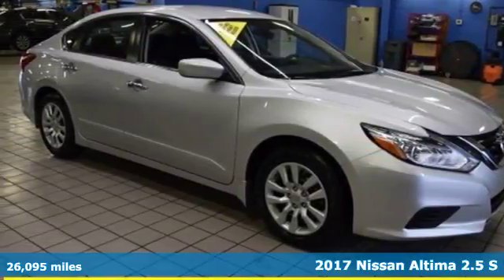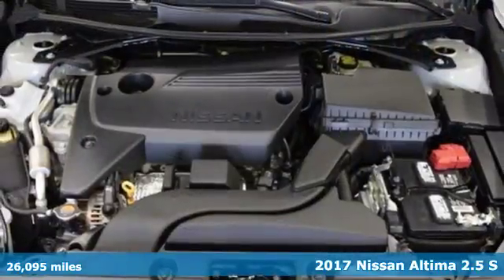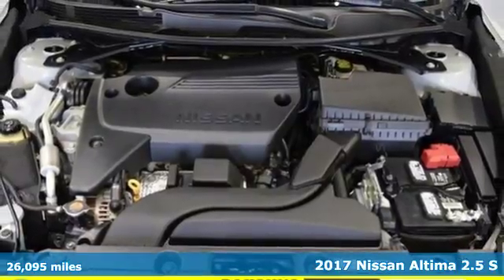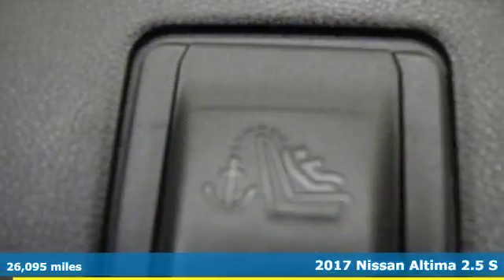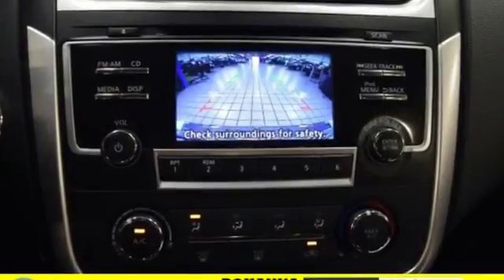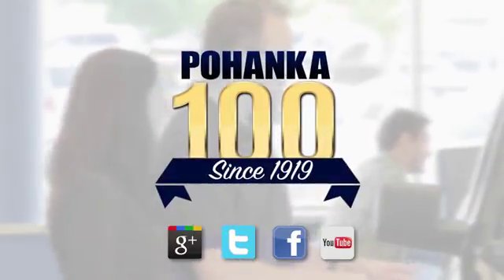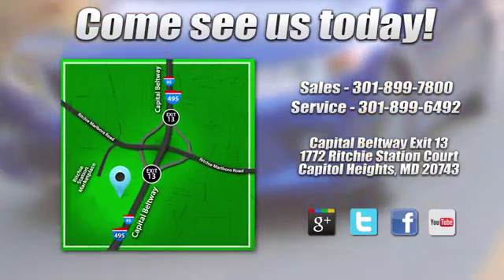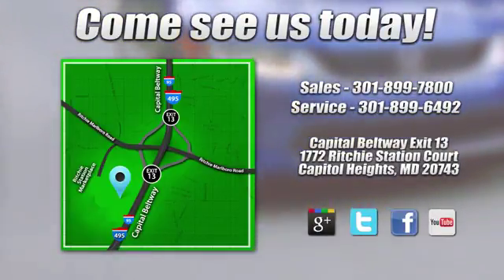Used 2017 Nissan Altima Washington DC Honda Dealer, MD H6663DR - SOLD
Year: 2017
Make: Nissan
Model: Altima
Trim: 2.5 S
Engine: 2.5L 4-Cylinder DOHC 16V
Transmission: CVT with Xtronic
Color: Silver
Interior: charcoal
Mileage: 26095
Stock #: H6663DR
VIN: 1N4AL3AP0HC260133
CARFAX One-Owner. Clean CARFAX. Brilliant Silver 2017 Nissan Altima 2.5 S FWD CVT with Xtronic 2.5L 4-Cylinder DOHC 16V CVT with Xtronic.brbrRecent Arrival! Odometer is 5359 miles below market average! 39/27 Highway/City MPGbrbrbrWe make every effort to provide accurate information but please verify options and price with management before purchasing. All vehicles are subject to prior sale. All prices are special internet prices only. All financing is subject to approved credit. Prices exclude dealer installed options, destination, tax, tags, registration fees and processing fee of $300. Not required by law. MPG is based on 2017 EPA mileage ratings. Use for comparison purposes only. Your mileage will vary depending on driving conditions, how you drive and maintain your vehicle, battery-pack and other factors.brbrReviews:brbr * Engines and transmissions deliver strong acceleration and quick responses; excellent fuel economy for a sedan of its size; front seats are some of the most comfortable in the class. Source: Edmunds

Address:
1772 Ritchie Station Court Capitol Heights